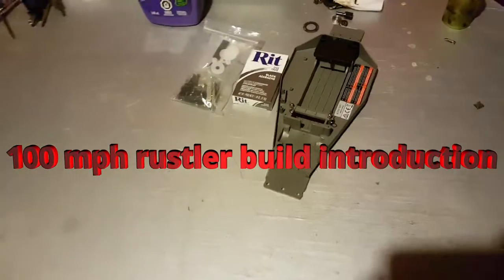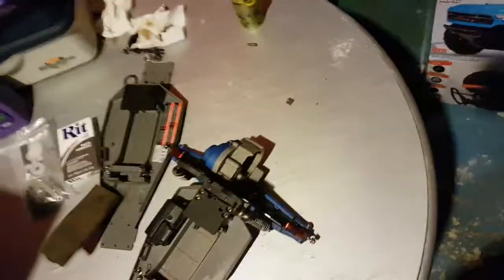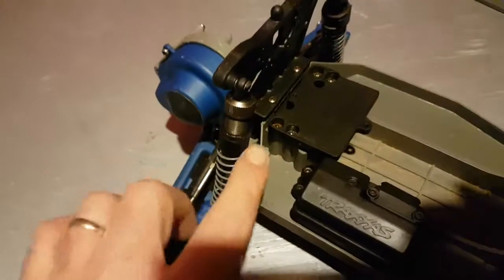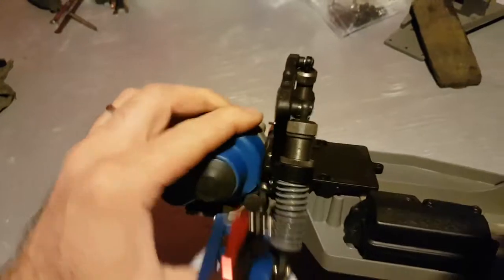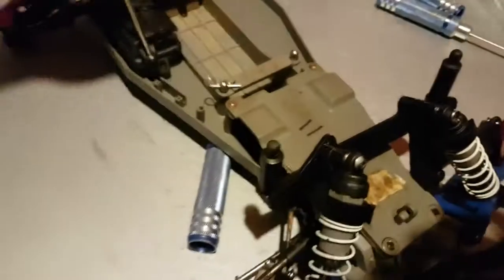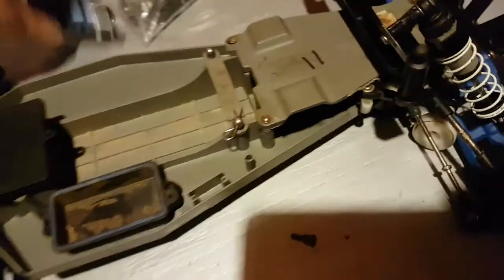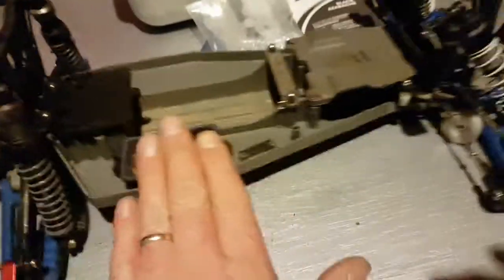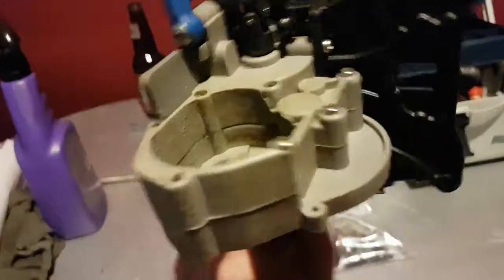100 MPH RUSTLER BUILD INTRODUCTION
Some parts for the 100 mph rustler build